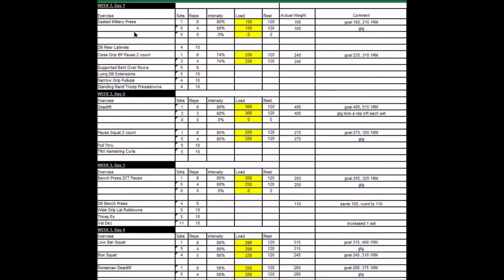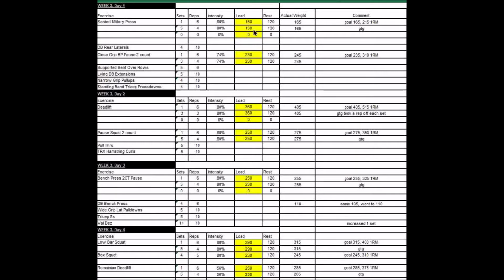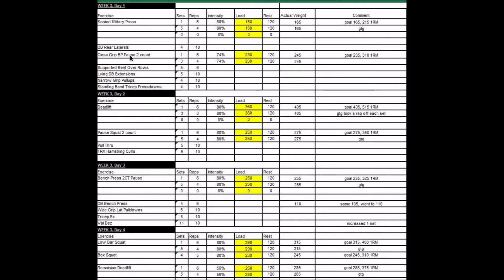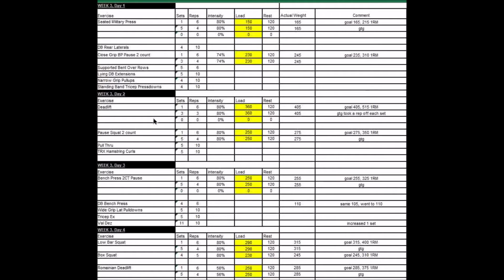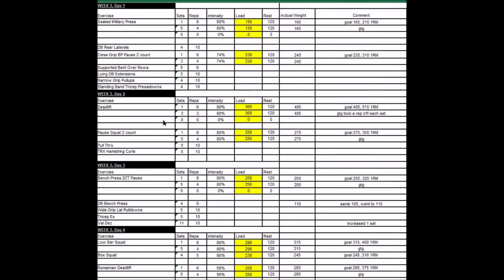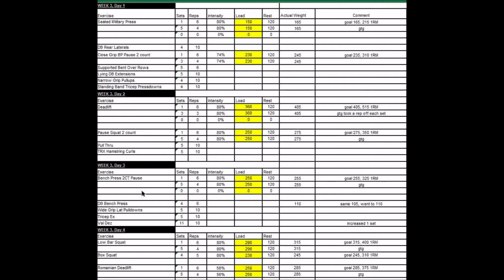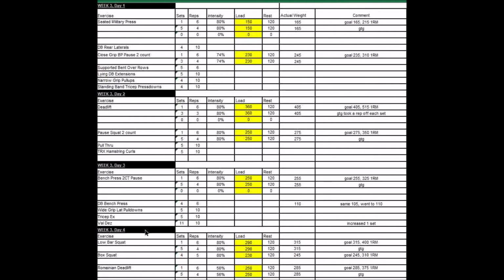Week 3 Powerlifting Contest Preparation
Quick overview of my training week showing my excel spreadsheet results followed by training footage and ending with a more detailed talk about the program I'm following for this.
This program I designed around a kindle ebook written by Alex Bromley called Base Strength: Program Design Blueprint. This is a 3 week base building program focused on strength.